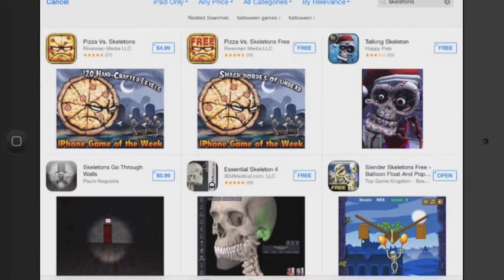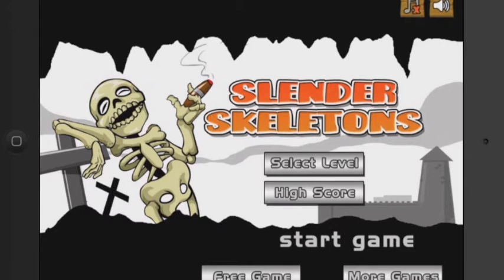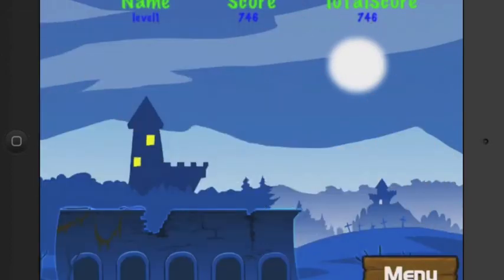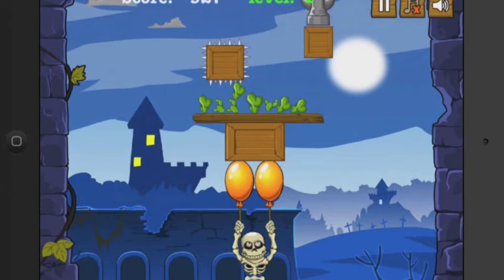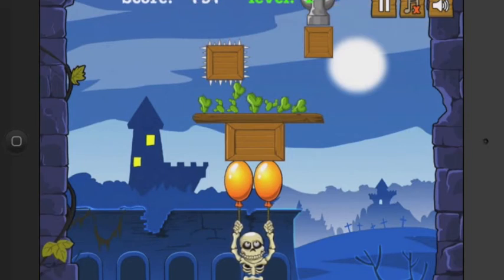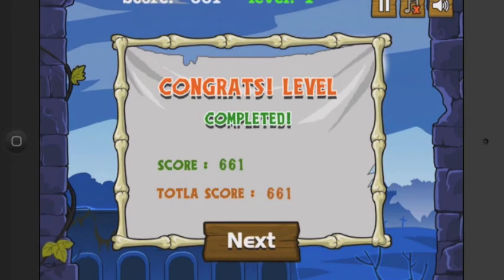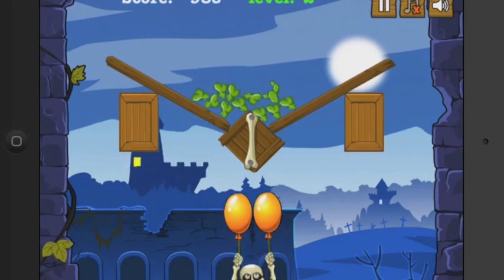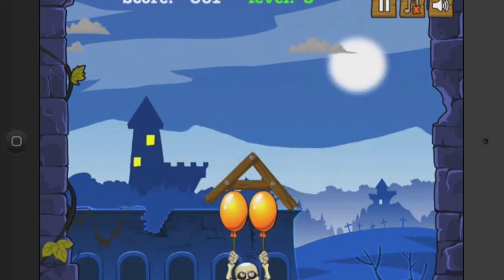Slender Skeletons App Source Code by Bluecloud Solutions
Narrow your competition and get big payouts!

You hear me talk about App Store Optimization (ASO) a lot. Although boring to most, ASO decides how our apps are seeing by users. Its extremely important. Almost all my apps receive organic traffic solely through how I optimize them in iTunes Connect.

Slender Skeletons is an ASO success story. ANYONE can do this!  If you type in 'float' in the games category on your iPhone or iPad, Slender Skeletons will appear in the top 10 results. I've been ranked as high as #2 for the word 'skeletons' alone. Thats insane! Although 'float' and 'skeletons' are not powerhouse keywords, when people search them I reap the rewards. Hello... Competition?

Slender Skeletons isn't solely successful due to its title and keywords, its also an addicting, hair pulling, butt kicking game! Its another popular physics style game with the objective of floating the character past the dangerous objects.